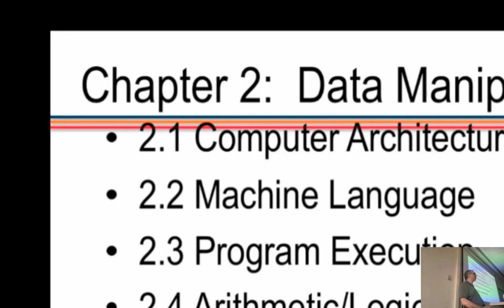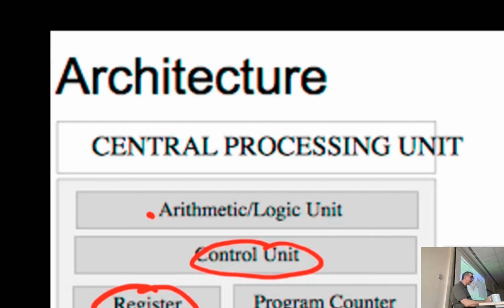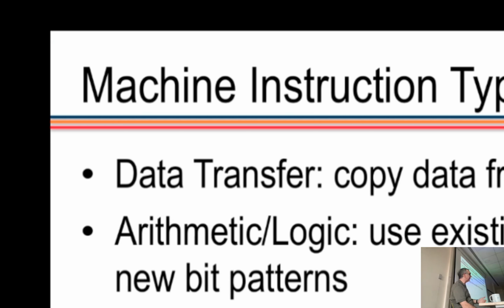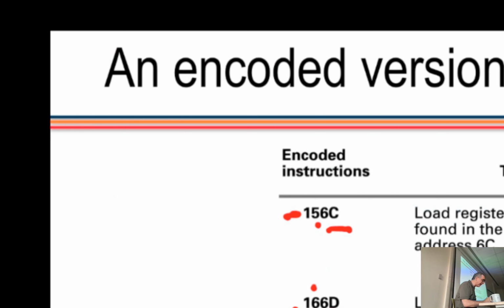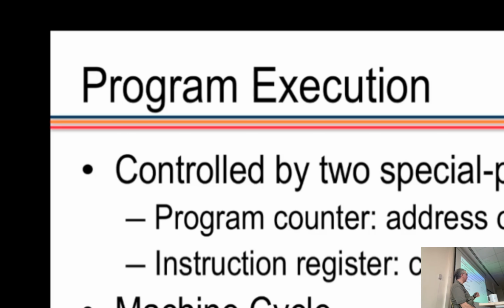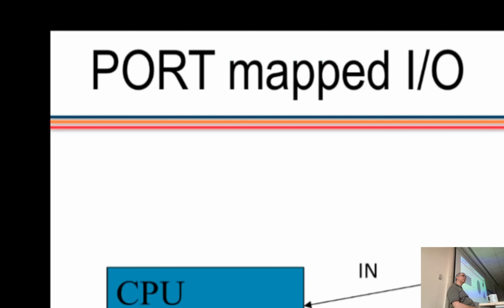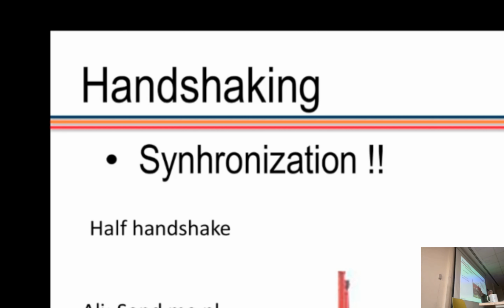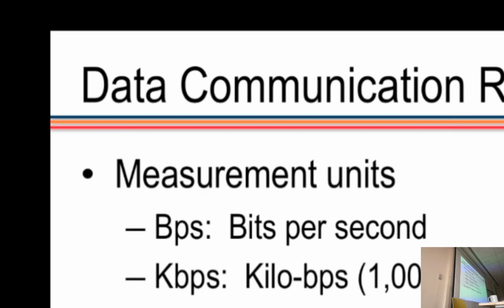CSE 101 - Lecture 2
Arithmetic Logic Unit (ALU), Control Unit, Registers, and Bus—and how they interact to execute instructions. Understanding these fundamentals is vital not only for aspiring embedded systems engineers but for anyone who wants to grasp how computers operate internally. The discussion traces the historical evolution from word-based to byte-based systems and explains design trade-offs between instruction set complexity and performance.

The Importance of Foundational Understanding

The VizMachine, studied for two weeks, is a theoretical simulation created for instructional purposes. Its simplicity makes it ideal for learning how real CPUs work. Gaining familiarity with its architecture provides a foundation for understanding all computer systems, especially useful in embedded systems engineering. Like company heirs who begin with entry-level factory jobs to understand operations firsthand, students who study the Whiz Machine gain insight into the low-level workings of computation before advancing to higher levels of abstraction.

Core Components of the CPU

The CPU consists of four main parts: the ALU, Control Unit, Registers, and Bus. The ALU performs calculations and logical comparisons; the Control Unit directs execution; Registers store temporary data; and the Bus connects all components for communication. This design defines all computer processors. Transistors switch incredibly fast but introduce small delays due to capacitance. At gigahertz speeds, these nanosecond delays significantly affect performance, making clock speed optimization and gate efficiency central goals of CPU design.

Registers and Memory

Registers hold active data for processing. Their number varies by design, but the Whiz Machine uses 16 (R0–RF). They connect to the Instruction Register and Program Counter through the Bus. The Whiz Machine’s main memory—256 bytes—stores both data and program instructions, each 8 bits wide. Instructions such as load, store, move, add, and jump manipulate this data, forming the operational basis of computation.

The Whiz Machine in Detail

Modeled after the Brookshear Machine, the Whiz Machine is available as a downloadable simulator. It features 16 registers, a Program Counter, and a Control Unit, all interconnected via a Bus. Program execution follows a simple cycle: fetch, decode, and execute, synchronized by a clock signal that coordinates all internal operations.

Instruction Execution Cycle

The CPU’s cycle can be likened to turning a meat grinder handle—each rotation represents a clock pulse that drives instruction execution. In each cycle, the CPU fetches an instruction from memory, decodes it, and performs the operation. The Program Counter tracks progress, while the Control Unit synchronizes activity among the ALU, memory, and registers.

Memory Access and Address Decoding

Address decoding enables the CPU to access specific memory locations. The Program Counter identifies the current instruction’s address, and decoding circuitry activates the appropriate memory cell. The selected data travels along the Bus into the CPU, ensuring smooth interaction between memory and processor.

Program Control and Jump Instructions

Jump instructions modify the Program Counter to redirect execution flow. This enables loops and conditional operations—key building blocks of algorithms. By dynamically altering control flow, the CPU can perform complex, adaptive computations.

Data Movement and Arithmetic

Data transfer instructions move information between registers and memory, while arithmetic operations—addition, subtraction, multiplication, division—occur within the ALU. The Control Unit manages these transfers, ensuring proper sequencing and accuracy.

Modern CPUs typically follow the Von Neumann model, where instructions and data share a single memory space. This unified storage improves efficiency but poses security risks, since malicious code can exploit writable memory regions. The CPU fetches, decodes, and executes one instruction at a time, accessing data as required.

Assembly Language and Machine Code

Assembly language represents machine instructions in readable form. Assemblers translate it into binary machine code executable by the CPU. Writing assembly demands knowledge of the underlying hardware but yields efficient, low-level control.

RISC and CISC Architectures

Reduced Instruction Set Computing (RISC) processors use small, efficient instruction sets (~150 instructions), while Complex Instruction Set Computing (CISC) systems employ larger sets (300–400+). RISC emphasizes simplicity and speed; CISC emphasizes versatility. Modern processors often blend both strategies to achieve balanced performance.

Compilers and Interpreters

Compilers convert high-level code into machine code for direct execution, maximizing speed. Interpreters, in contrast, execute code line by line, prioritizing flexibility and portability over performance.